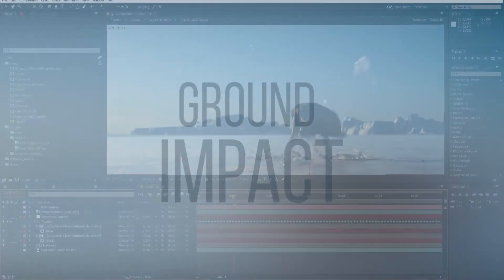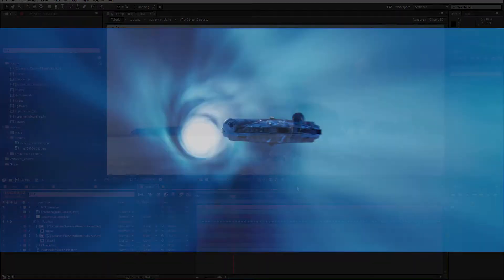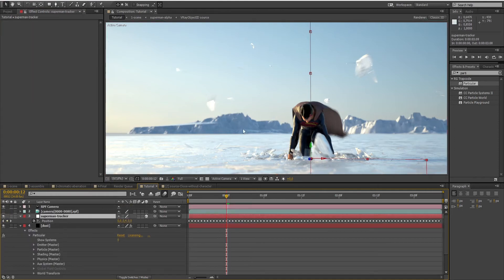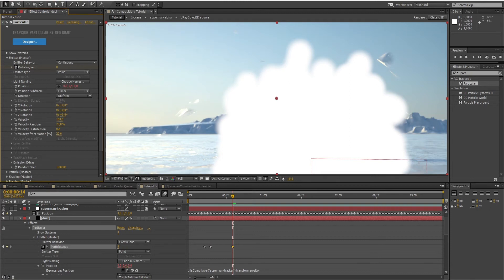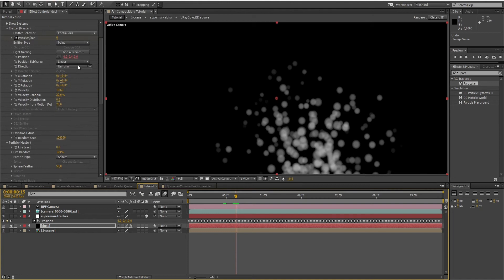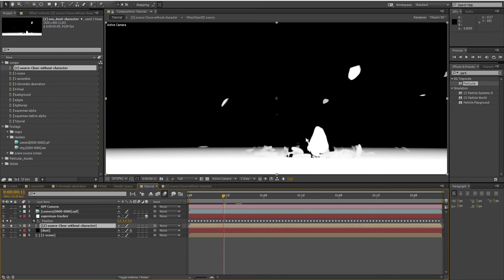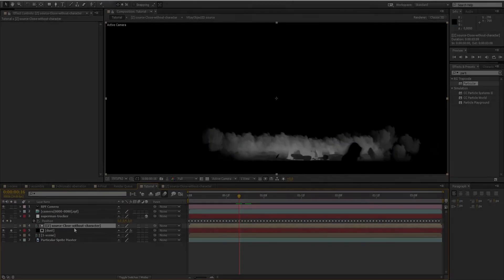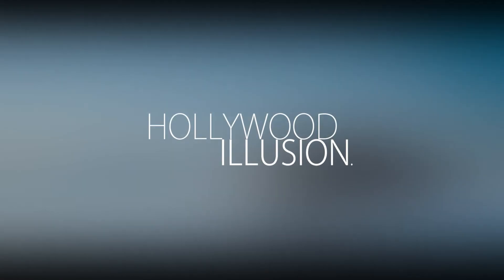Superhero landing VFX tutorial | Dust and Debris with After Effects & Trapcode (Superman edition)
In this tutorial, I show you how to create a superhero landing with After Effects and Trapcode.
This After Effects VFX tutorial covers how to create dust and debris caused by a superhero landing, as seen in movies like Superman, IronMan and many more !
Have fun :)

0:00 Intro
1:07 Creating dust
4:22 Creating debris
5:00 Outro